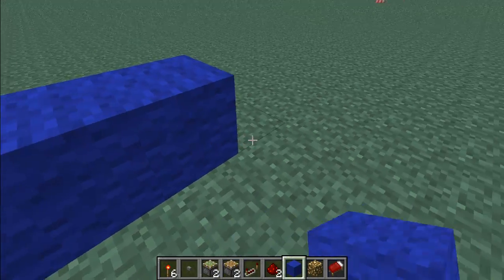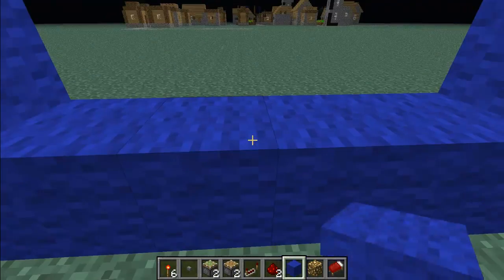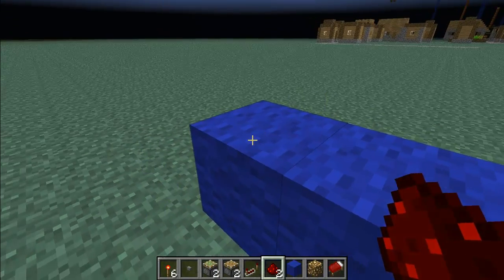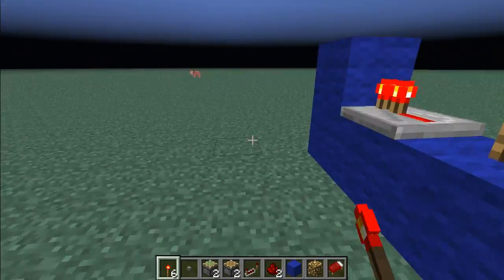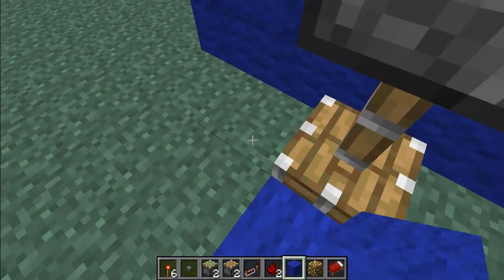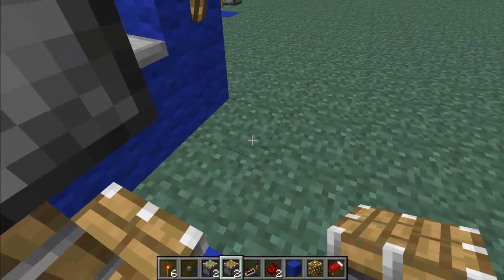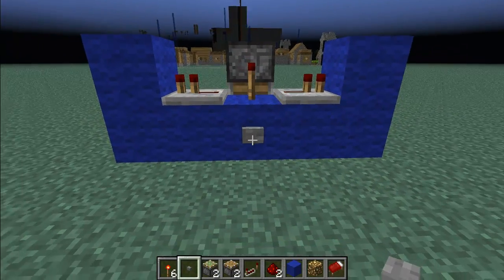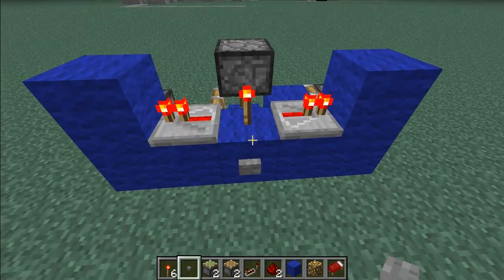Redstone 60 seconds or less: Piston ceiling light TUT